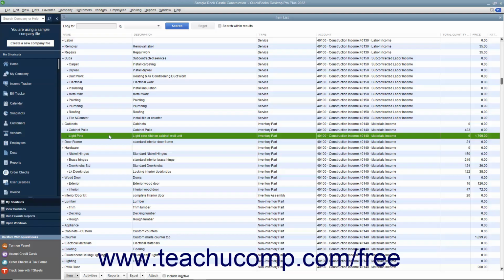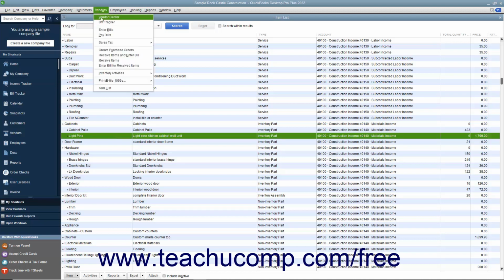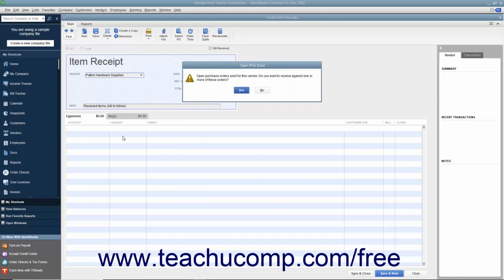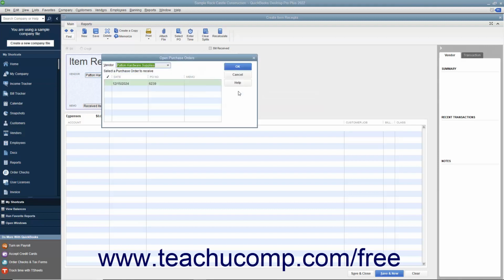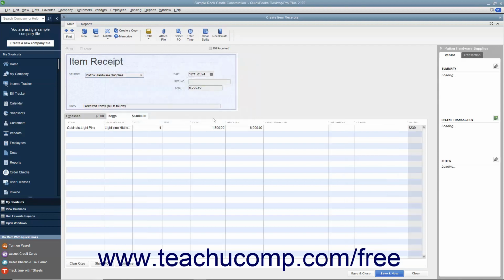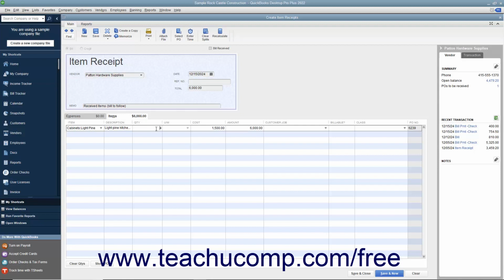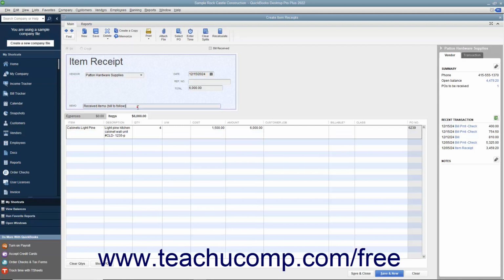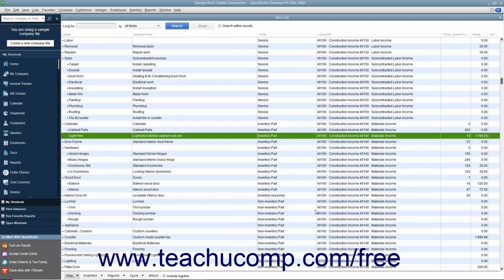Learn how to Enter Item Receipts in Intuit QuickBooks Desktop Pro 2022: A Training Tutorial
Learn how to Enter Item Receipts in QuickBooks 2022 A clip from Mastering QuickBooks Made Easy.